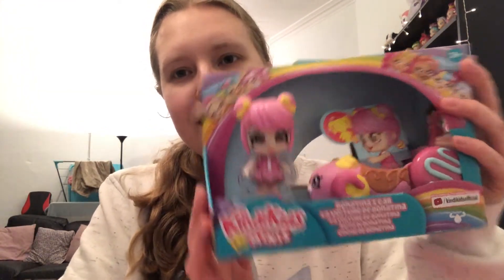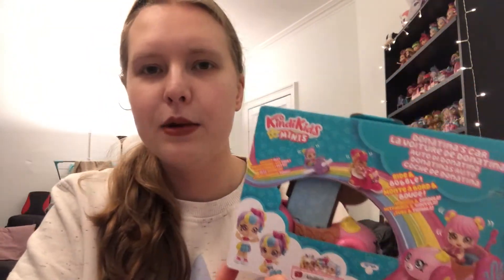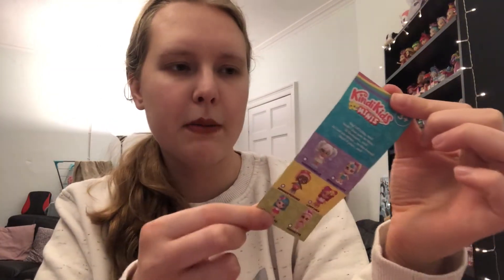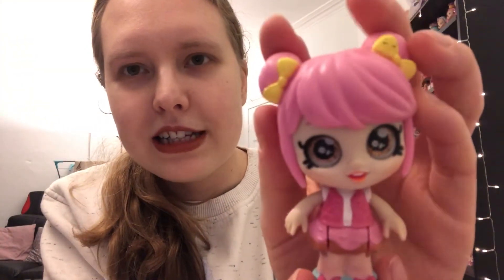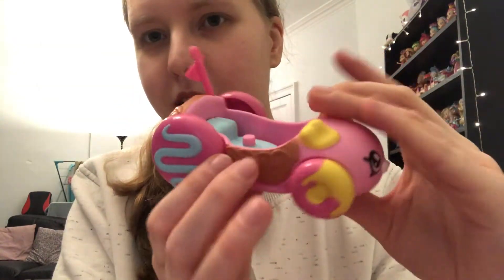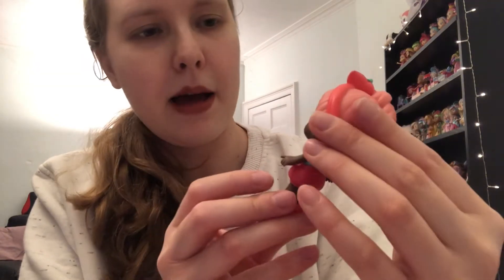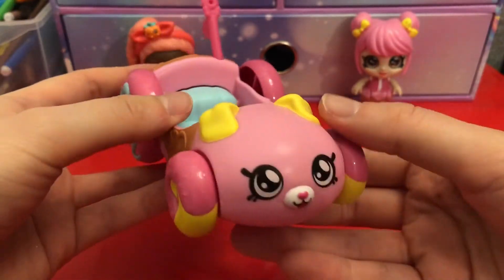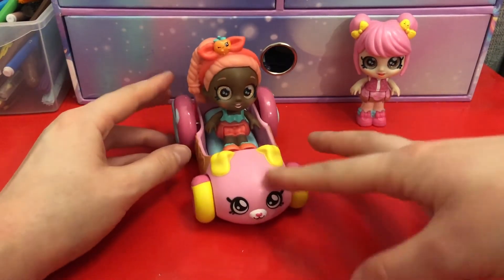KINDI KIDS MINIS - Donatina's Car & Summer Peaches Doll - Review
I am a sucker for anything miniature, so today I am opening and reviewing these super adorable Kindi Kids Minis!